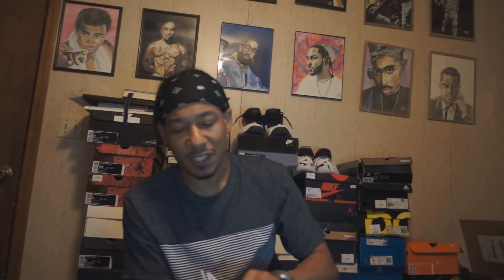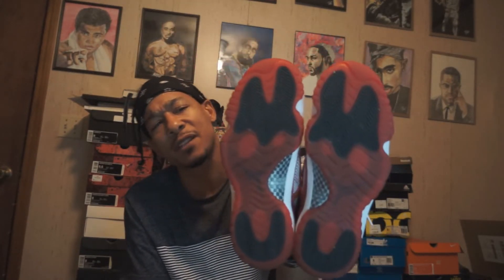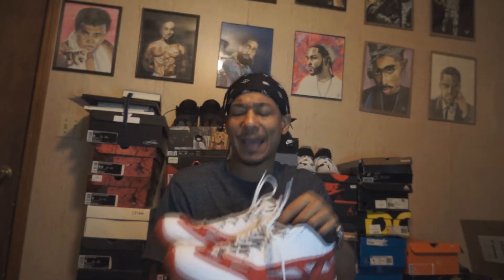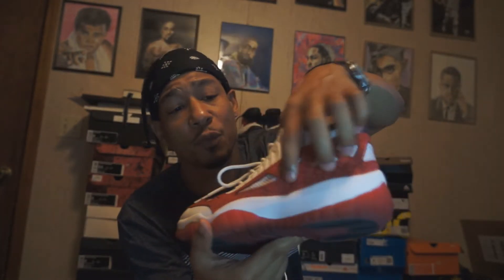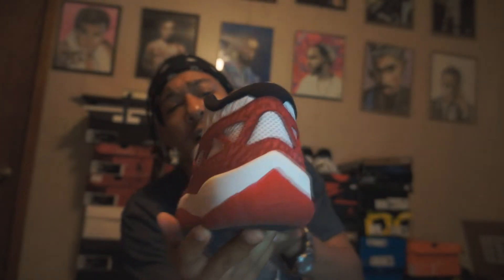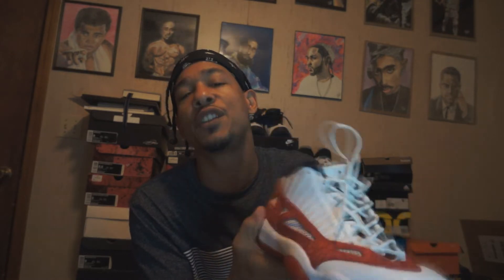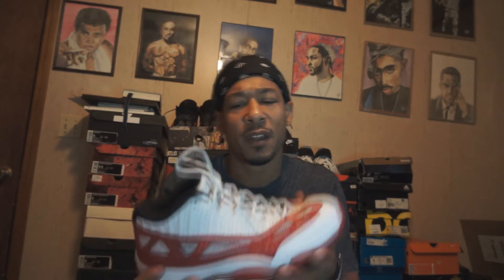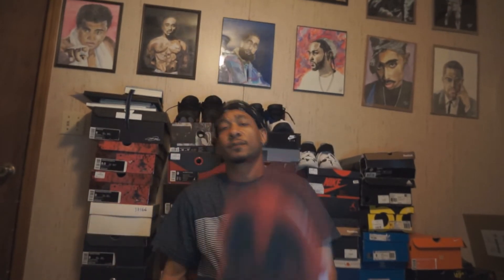Jordan 11 Mercari pickup